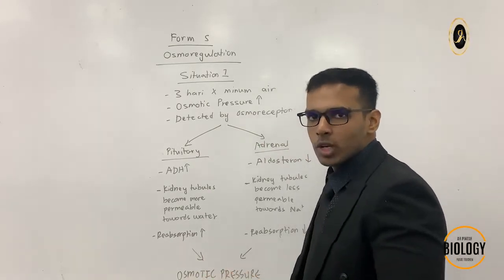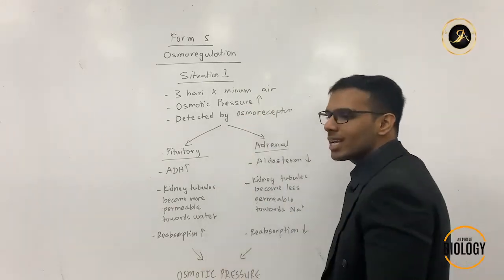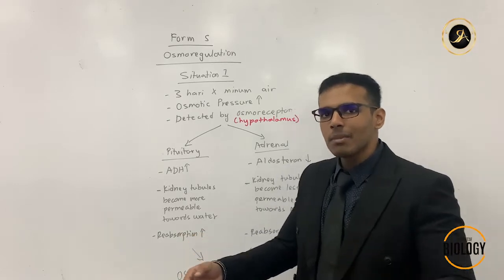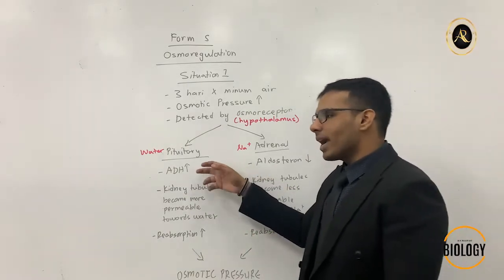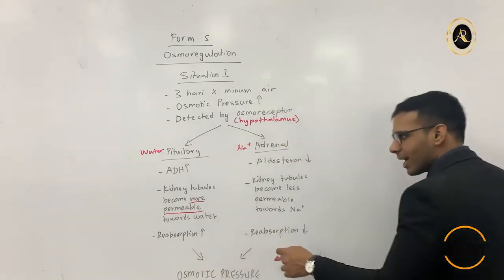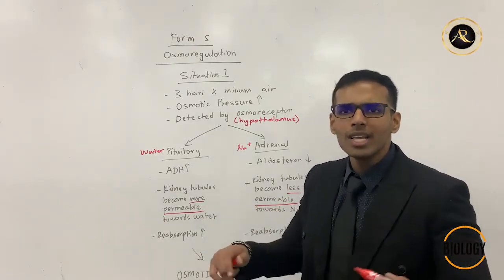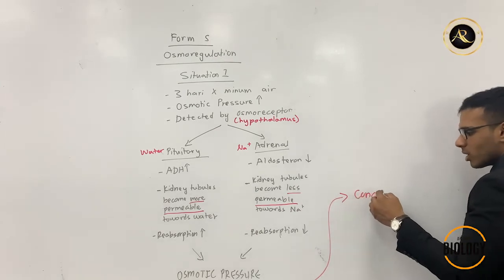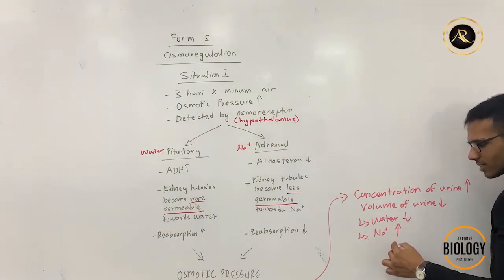CHAPTER : OSMOREGULATION - BIOLOGY SPM - PUSAT TUISYEN AR PINTAR